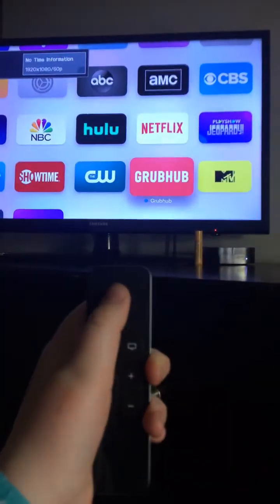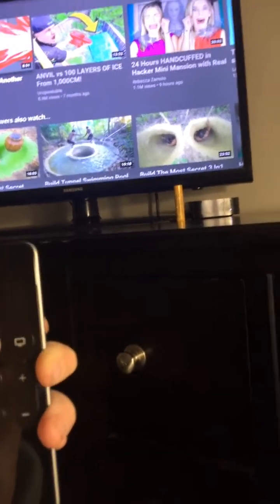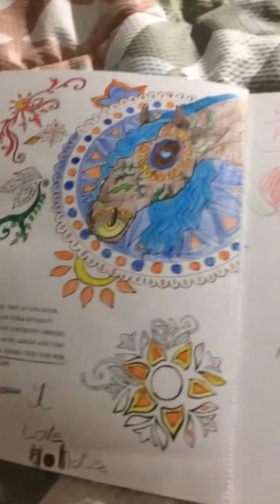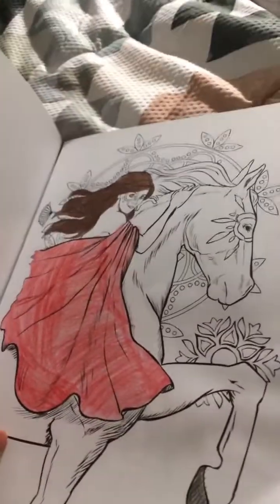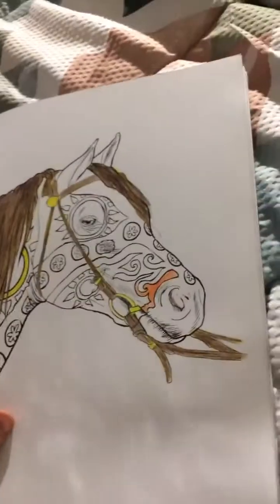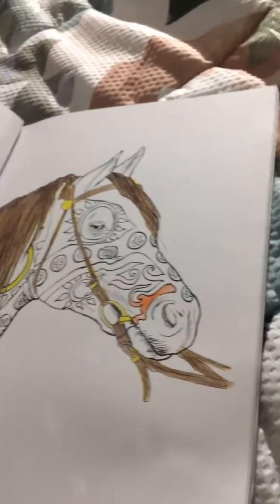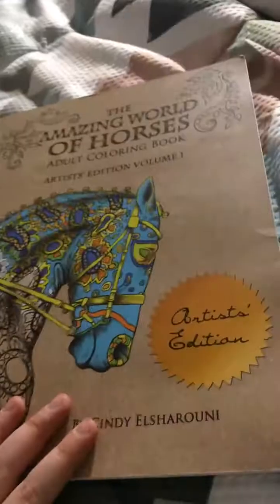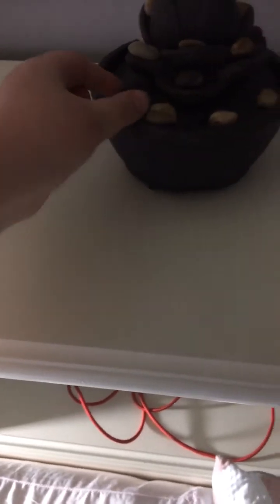Room tore like it?